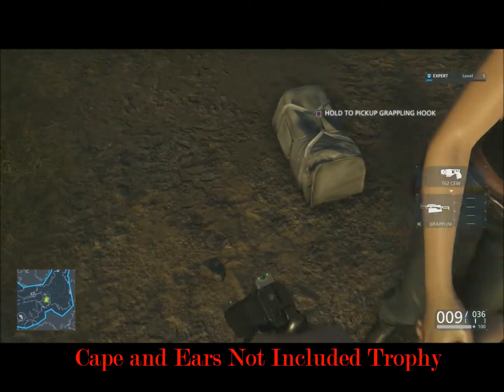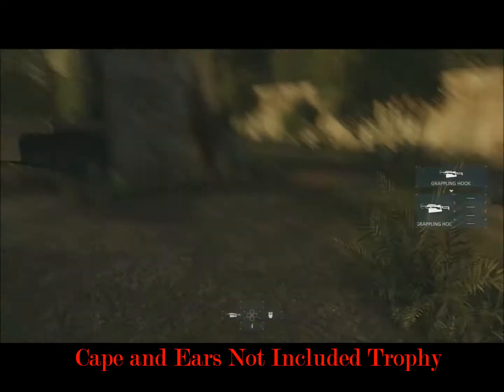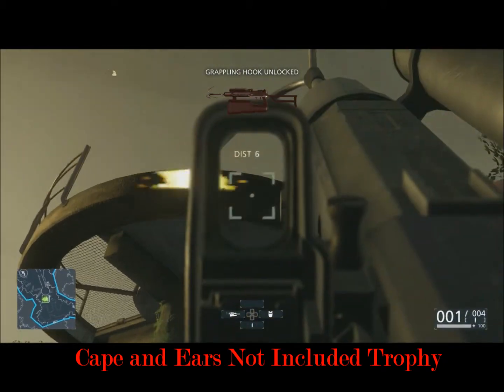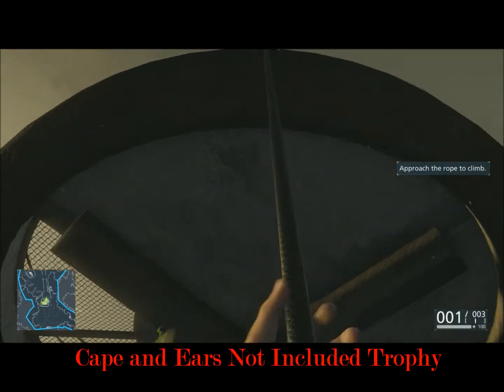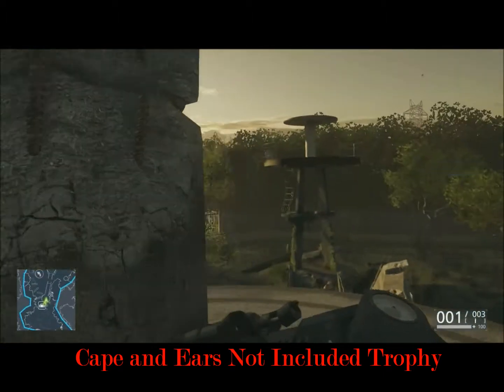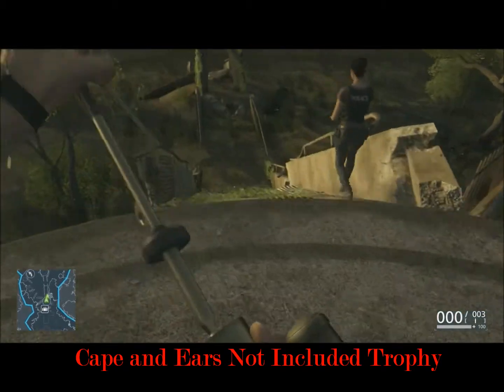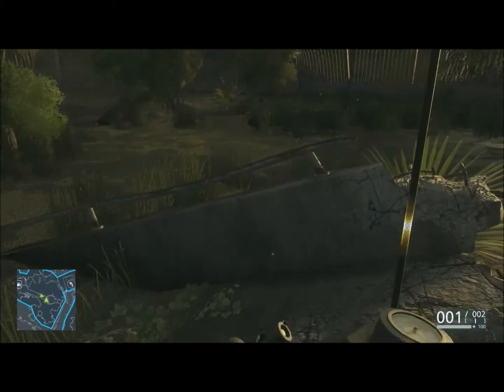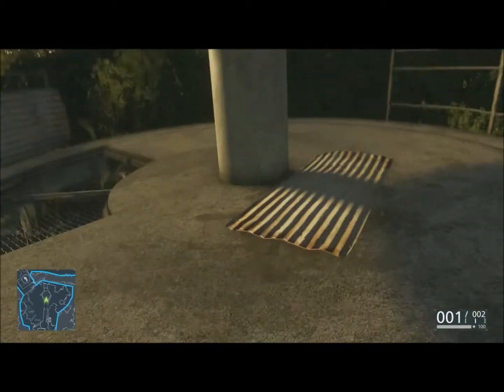Battlefield Hardline "Cape and Ears Not Included" Trophy Guide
Find out the easiest way to get the "Cape and Ears Not Included" Trophy in Battlefield Hardline!